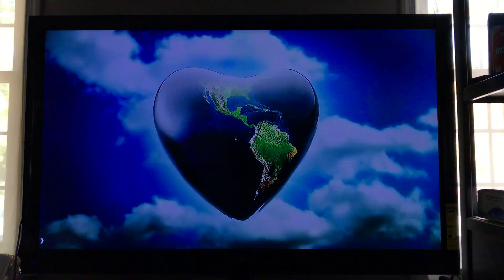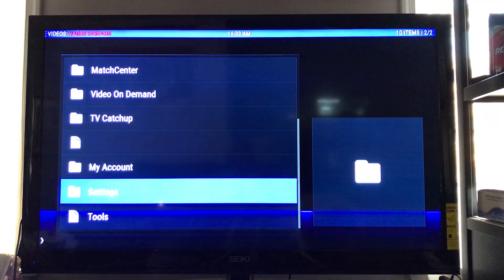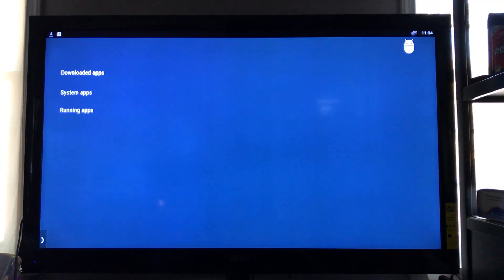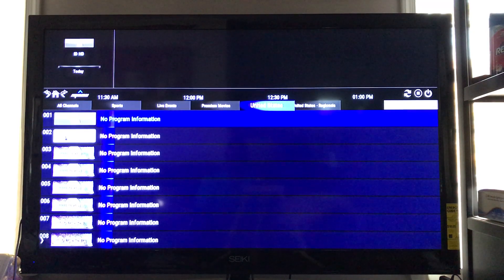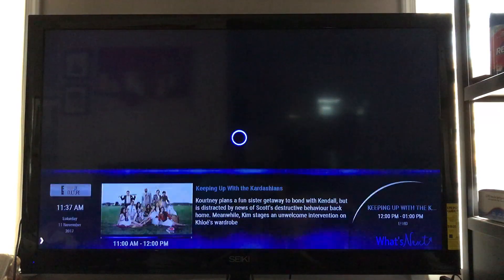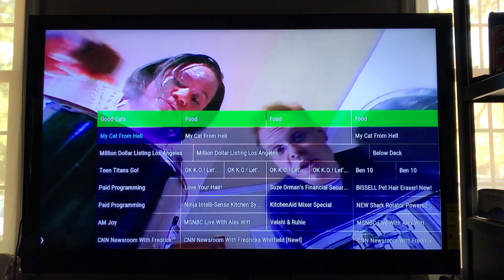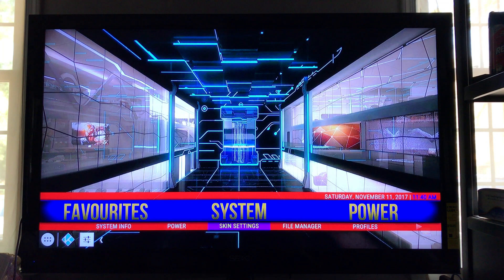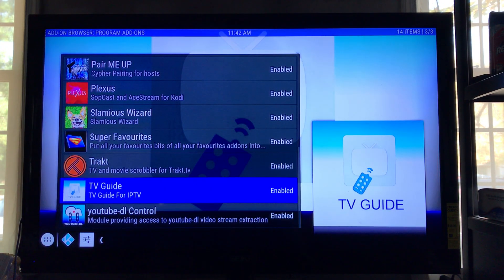vader new guide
In this video I discuss the new vaders tv guide. I also go over how to use the guid and, how to set it up with your favorite categories. This new tv guide can be found under programs. To get to programs just simply look for it on your main menu. It should be listed as programs or program add-ons. If you have it there just click on it and look for TV Guide. If you do not have it on your main menu just simply do this click on system addons my addons program addons tv guide You can also add this to your favorites by pressing the menu button on your standard remote the button above the number 1 or if you have a keyboard or air mouse press the letter C then add to favorites. To set up the the guide open up vader then go into settings then click on eps groups then click on configure epg group. there you can select what groups you want on your tv guide. once you are done selecting  what you want click on close. you will then get a message saying to restart click ok. Then you will get a message saying to restart your device in order for changes to take place. press ok on restart and then wait for your koi to shut down. this could take up to 2 mins. if it stays on the screen longer than 2 mins press the home button and then manually shut down kodi. From there open koi back up and then wait tile the tv guide loads up. It should be at the top of the screen. once this is done simply go into vader or open up the tv guide